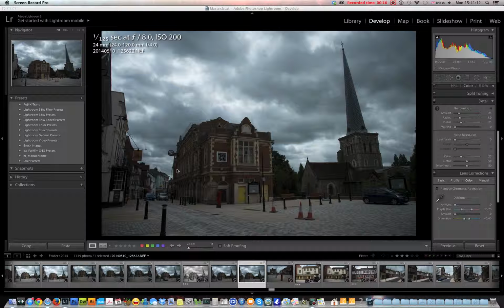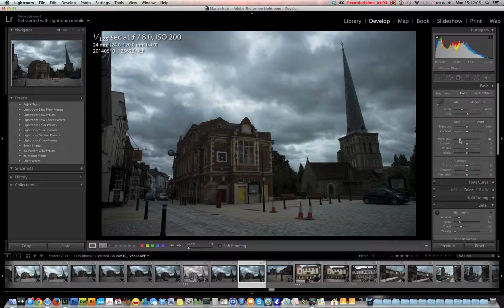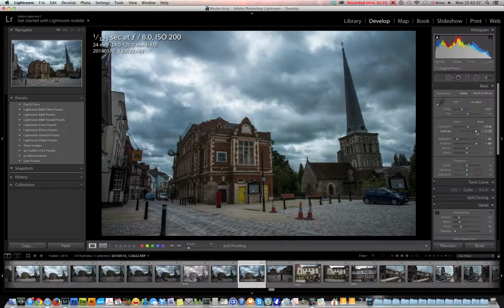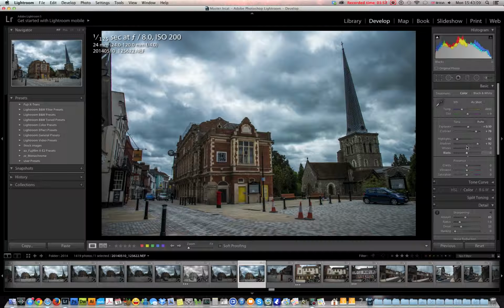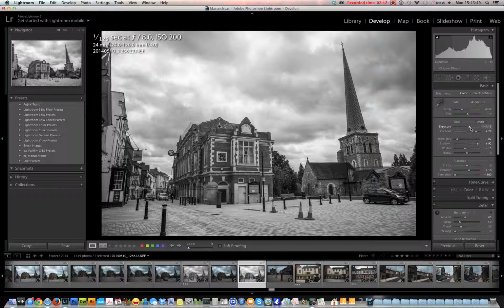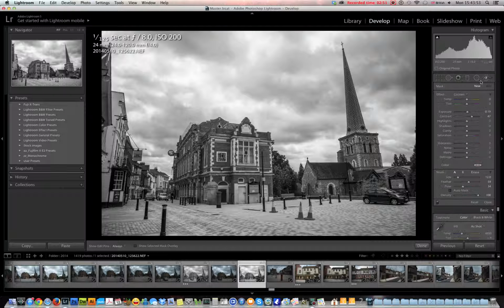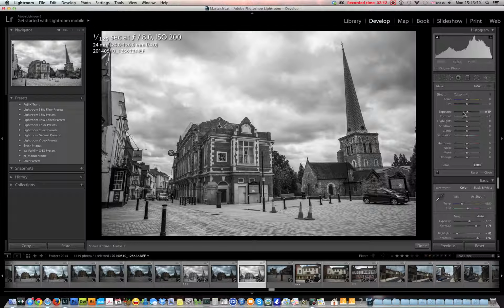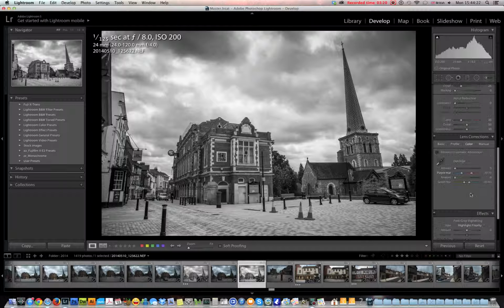Hemel Hempstead Old Town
Quick Lightroom walk through workflow.